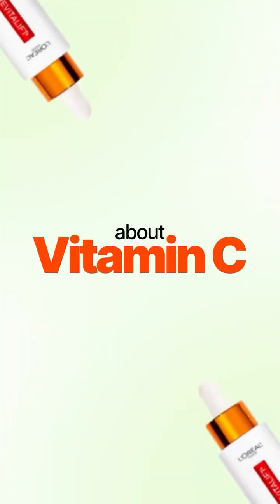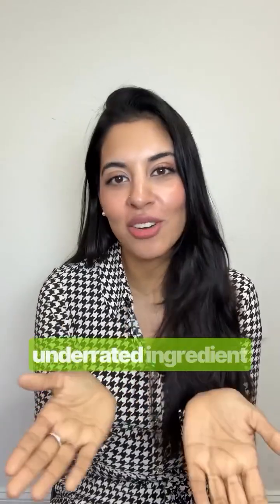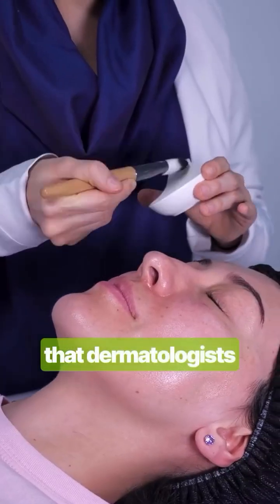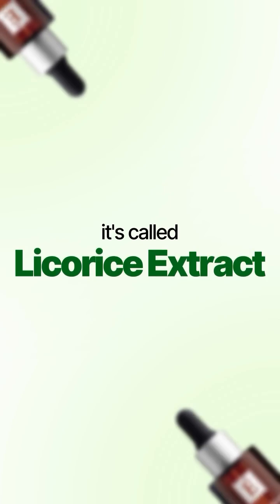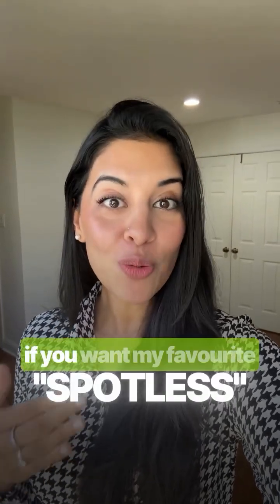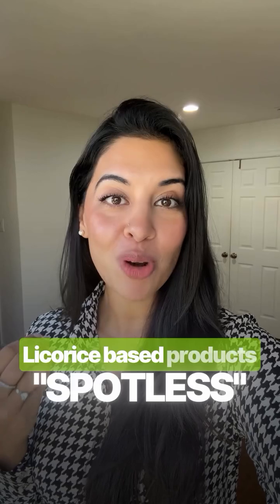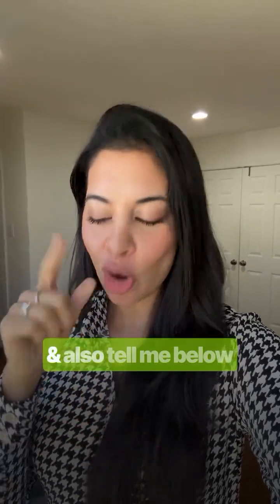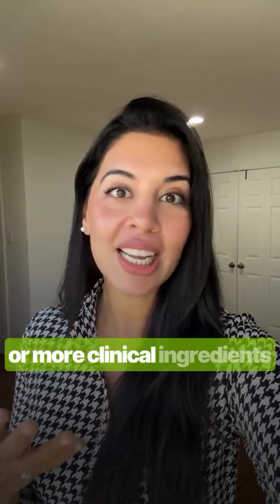The Secret Ingredient That Fades Dark Spots Faster Than Vitamin C! | Licorice Extract Explained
You’ve heard me rave about Vitamin C, but there’s another powerful, underrated ingredient that dermatologists quietly swear by: Licorice Extract.
Derived from the root of the licorice plant, its hero molecule Glabridin acts like a traffic light for dark spots blocking the enzyme that tells your skin to make extra pigment. Over time, it helps fade hyperpigmentation, melasma, and acne marks gently, without the sting or peeling of stronger actives.
 Clinical studies show that licorice extract can visibly reduce dark spots and redness within 4–6 weeks, while calming irritation. That makes it perfect for sensitive skin, post-acne skin, or anyone who finds Vitamin C too strong.

 Comment "SPOTLESS" if you’d like me to share my favorite licorice-based skincare routine backed by science (not hype)!
Do you prefer natural actives like licorice, or clinical ingredients like retinol and vitamin C? Let me know below!